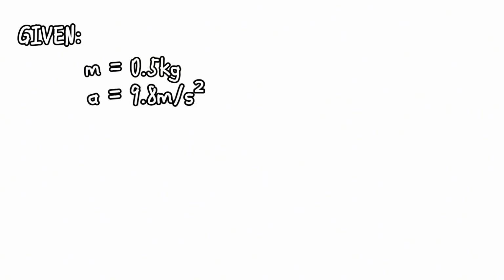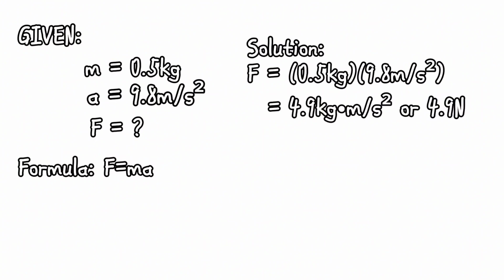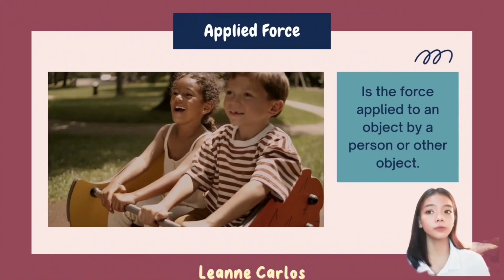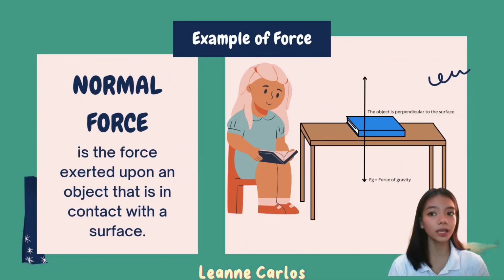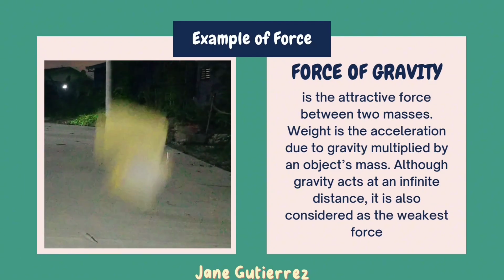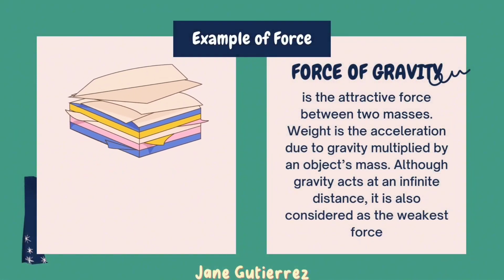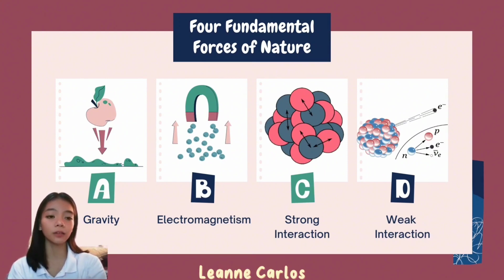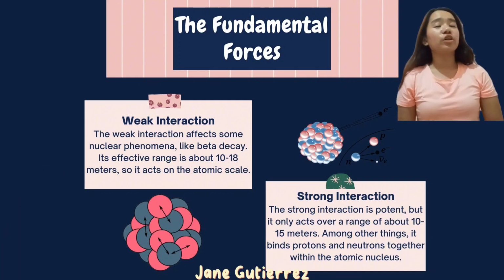Physics: Force - Tranquil Science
May the force be with us and lead to the right one? or maybe it is love at first collision(☉｡☉)! Let's find out!!

Produced by: Leanne Carlos and Jane Gutierrez
Directed by: Leanne Carlos
Written by: Leanne Carlos
Prepared by: Jane Gutierrez
Reporters: Leanne Carlos and Jane Gutierrez